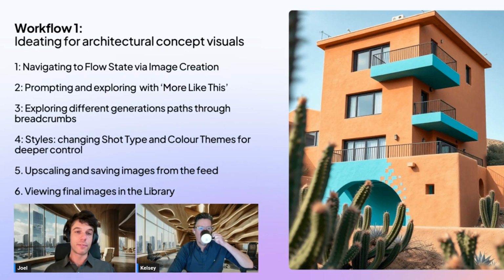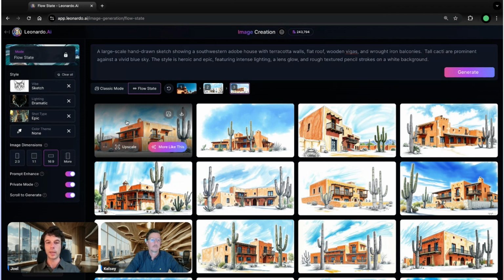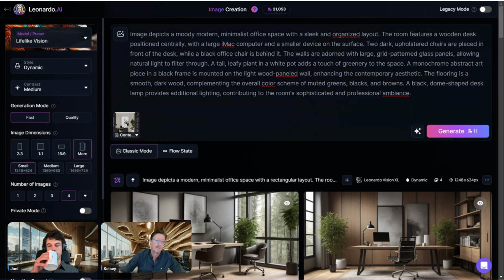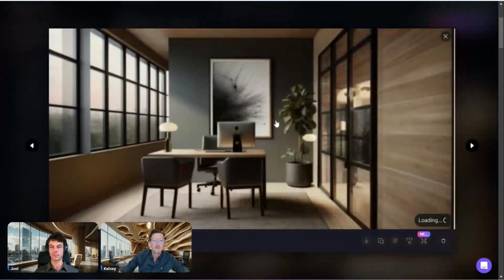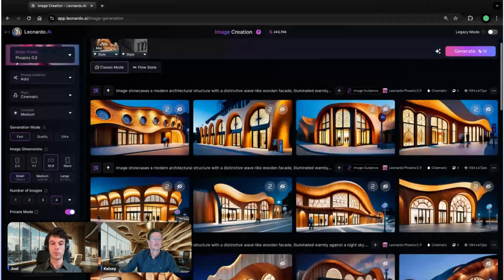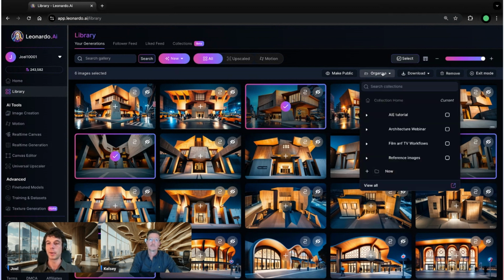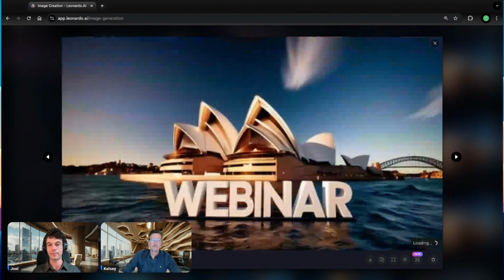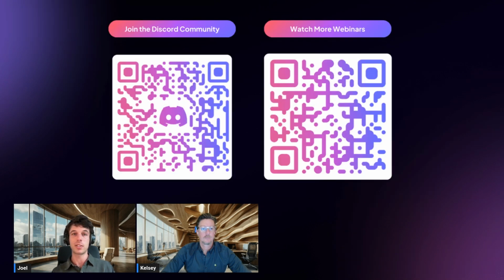Gen AI Workflows for Architecture and Interior Design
Transform your architectural and interior designs and presentations with Leonardo.Ai.

In this session, you’ll learn advanced techniques for creating photorealistic renderings, accurate mock ups and dynamic client presentations.

We’ll show you how AI can enhance your design process, helping you iterate on your concepts in real time and making your presentations more impactful.

The webinar will include a live demo and Q&A session.